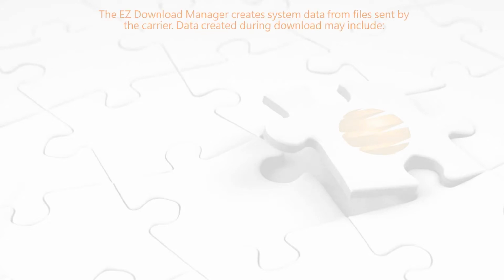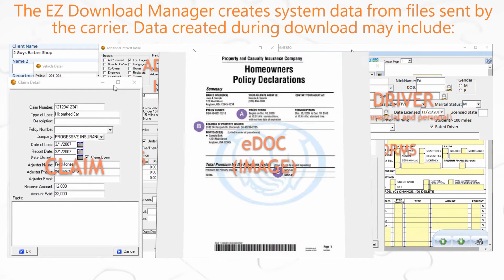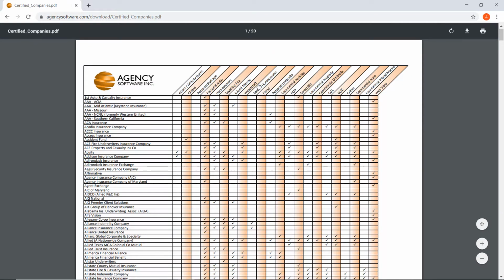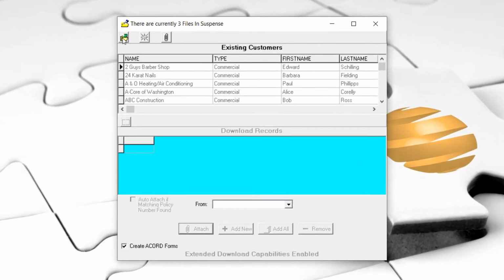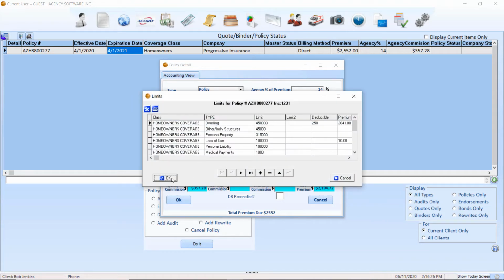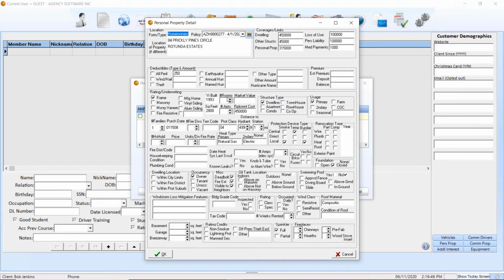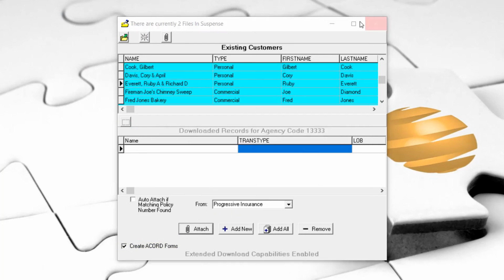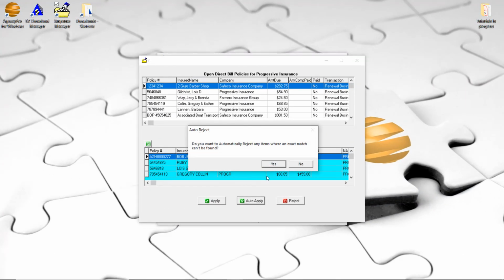Introduction to Download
See how the EZ Download Manager can save you time by creating system data from carrier sent files. This video is a brief overview of the download functionality.